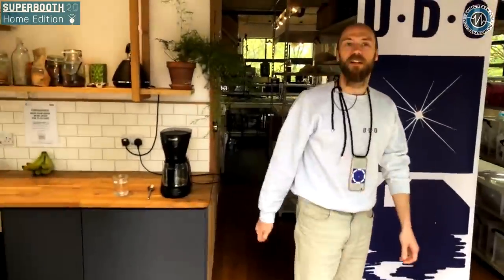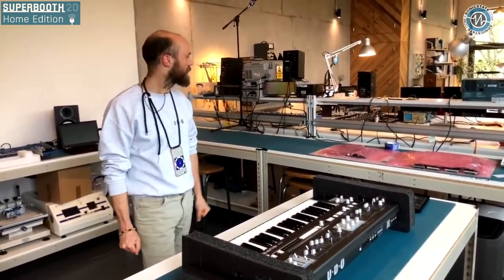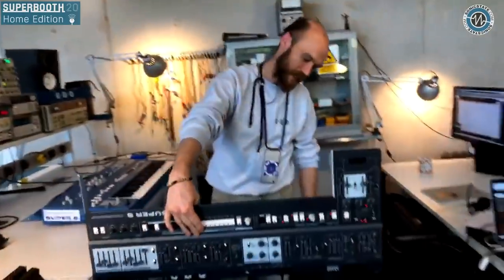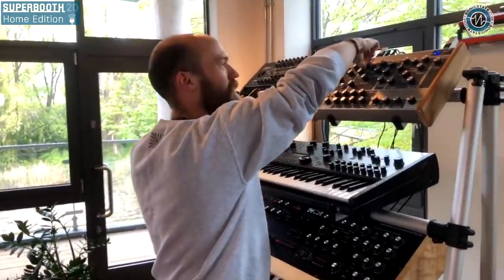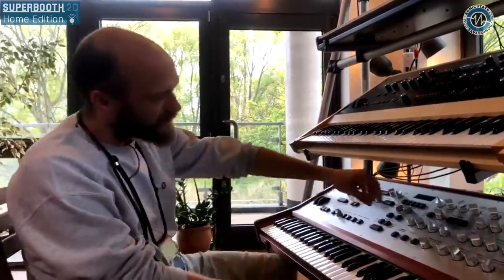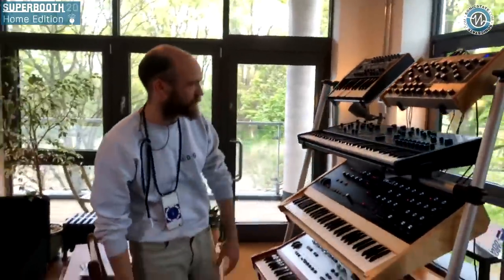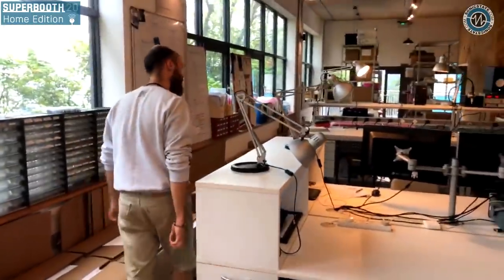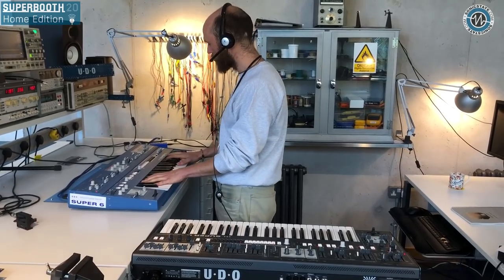Superbooth 20HE: UDO Audio Remote Workshop Tour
UDO Super 6 is coming near to its release date; we were happy to hook up with designer George Hearn remotely as part of our Superbooth Home Edition coverage. As UDO are obviously still stuck back in the UK as well they were kind enough to give us a remote walkthrough or their offices and workshop.

The Super 6 is almost shipping now, so we’re excited to see them start going out into the wild. If you’re interested in getting hold of one then you can still pre order them!

More info at UDO

Endlesss Studio
Brings live online jamming to Mac/PC/VST.